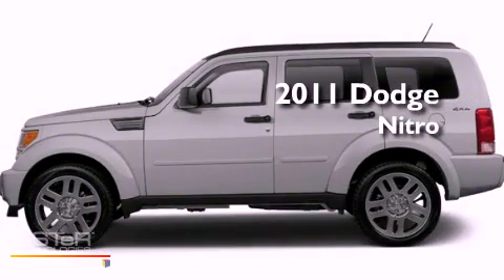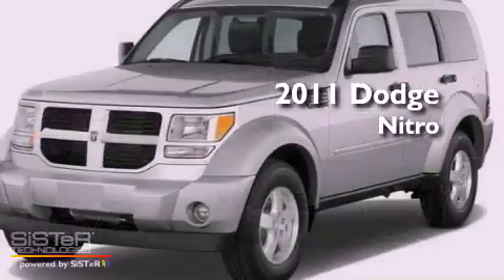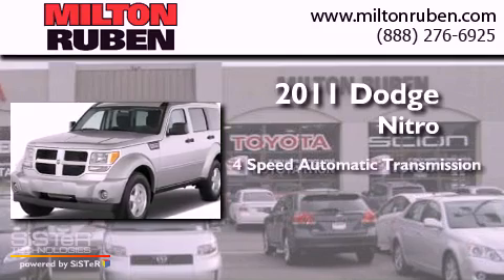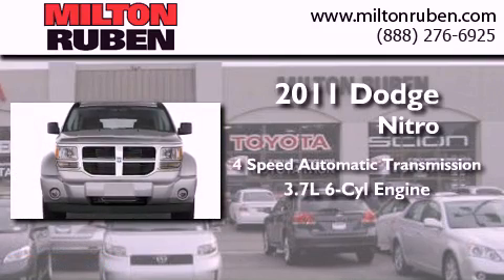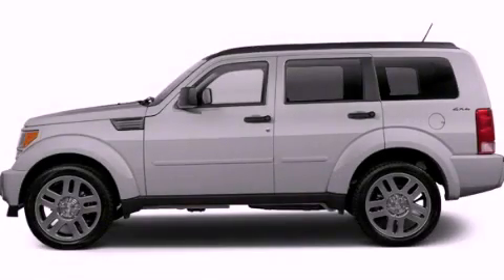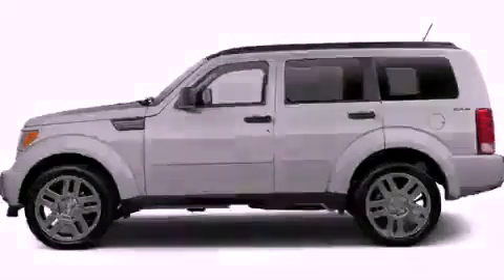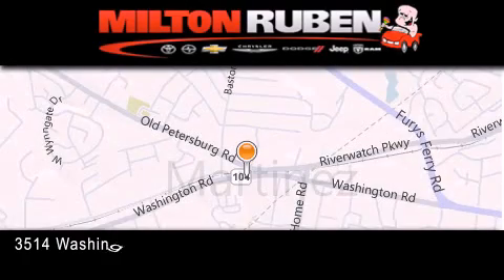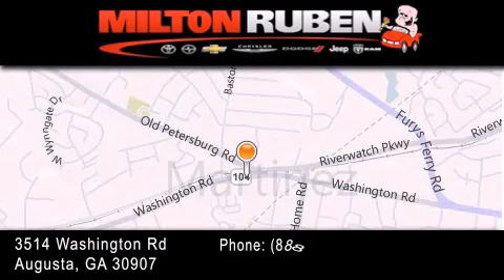2011 Dodge Nitro Grovetown GA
Year : 2011
 Make : Dodge
 Model : Nitro
 Engine : 3.7L V6 MPI SOHC 12V
 Trans . : Automatic
 Exterior : Bright Silver Metallic

 Interior : Dark Slate Gray Interior
 Stock : B7216

 2011 Dodge Nitro Augusta GA